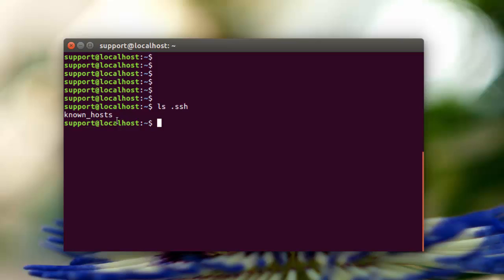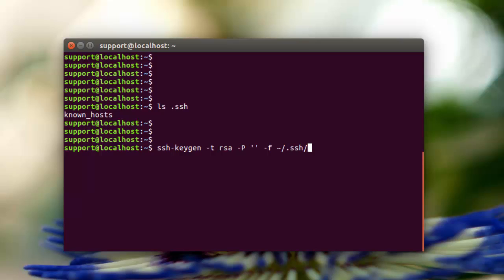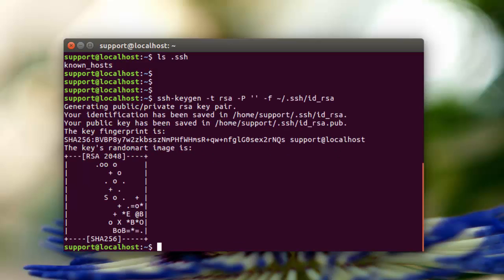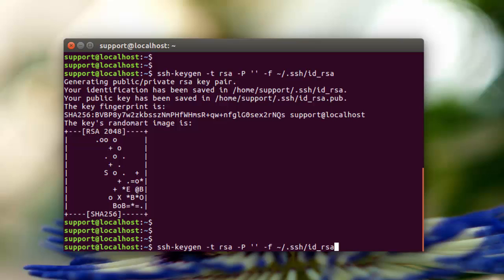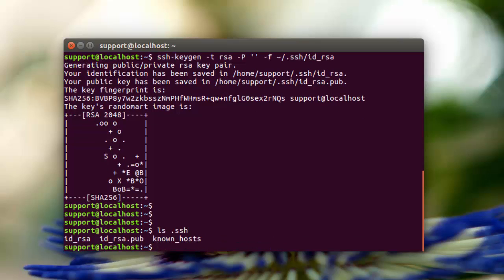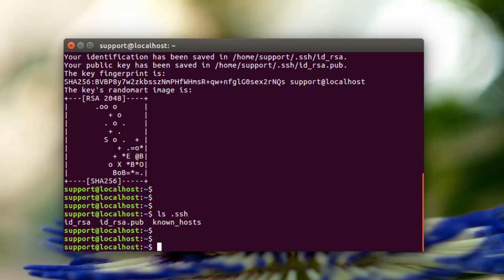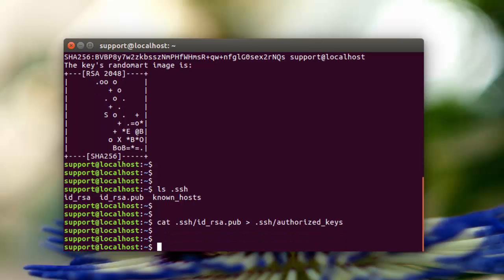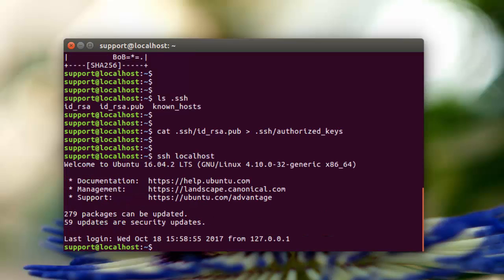Hadoop ~ Automating SSH